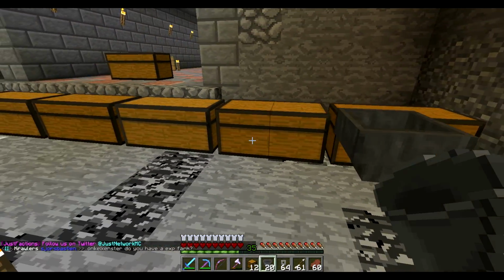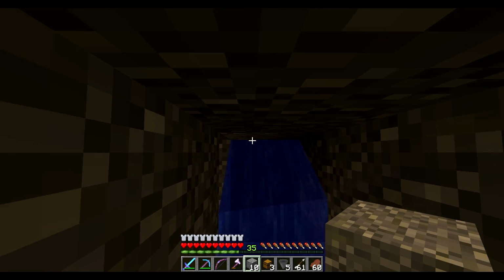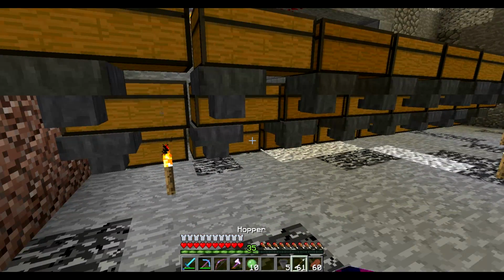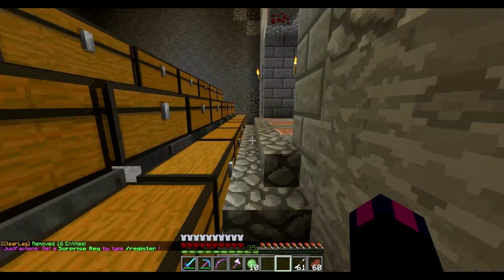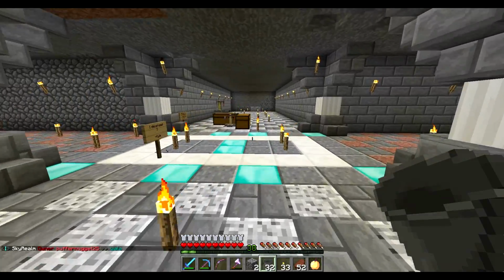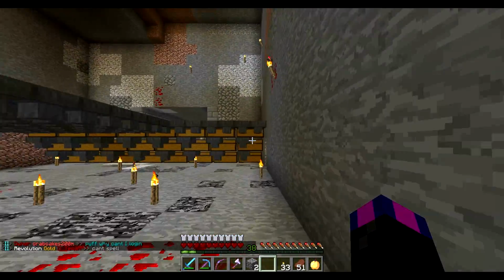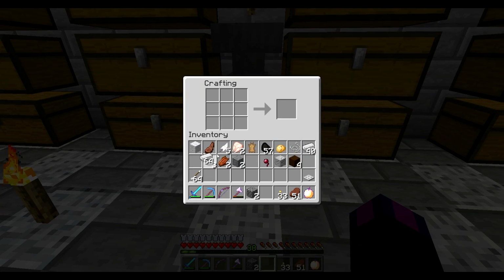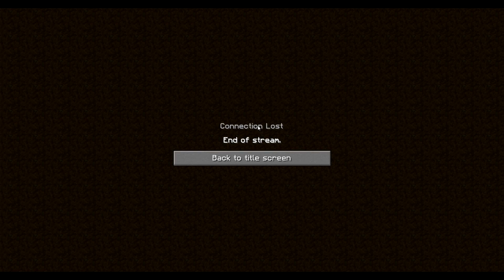Minecraft - JustFactions e2 - How to build an Iron Golem Farm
Today I show you how to build a Iron Golem farm!
Enjoy and remember to leave a question on the last vid!

Outro:
Artist: Tobu